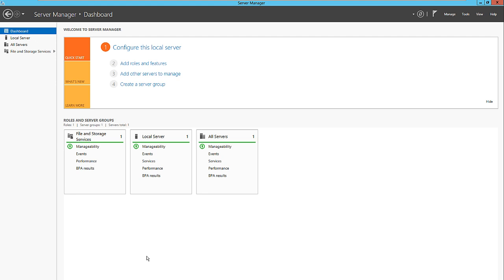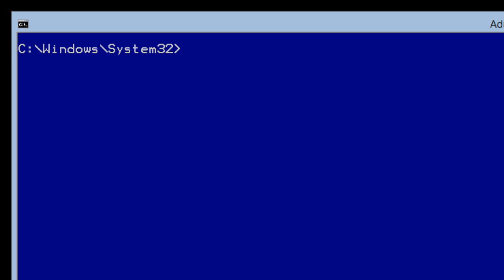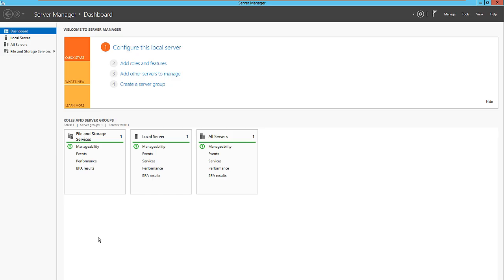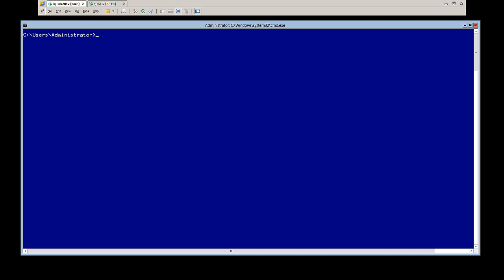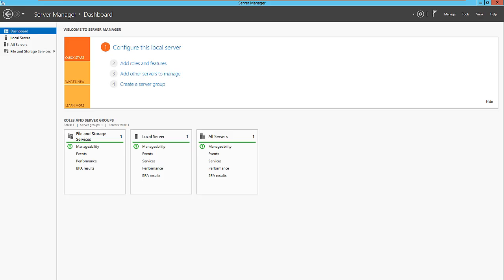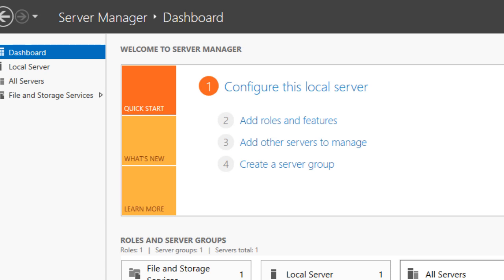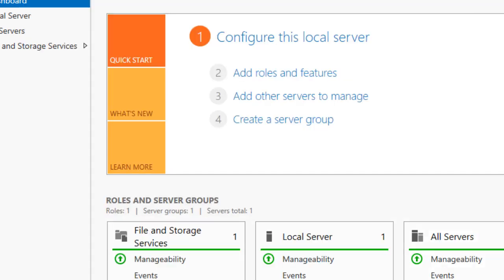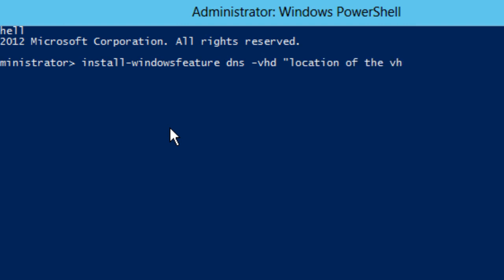Microsoft Windows Server 2012 :: 70-410 :: 02 Modifying Your Installation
This Nugget covers how to optimize resource utilization by using Features on Demand. You'll also learn how to configure a Server Core; add and remove features in offline images; deploy roles on remote servers; convert Server Core to/from full GUI; and perform a minimal server install.